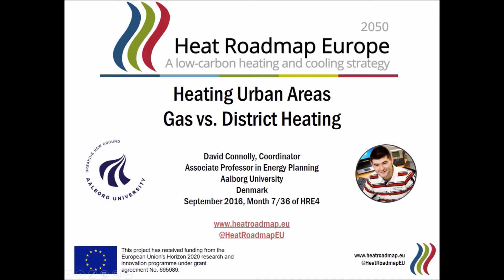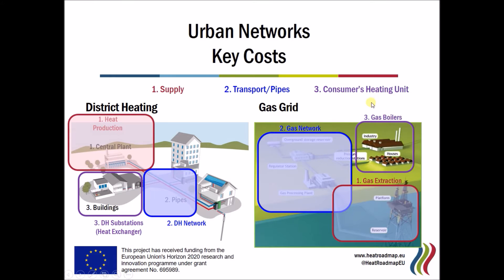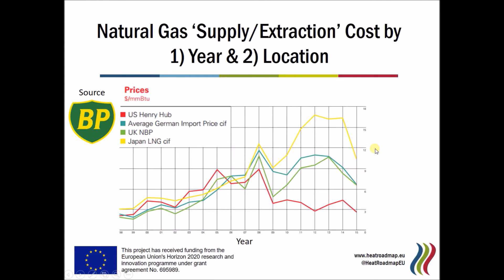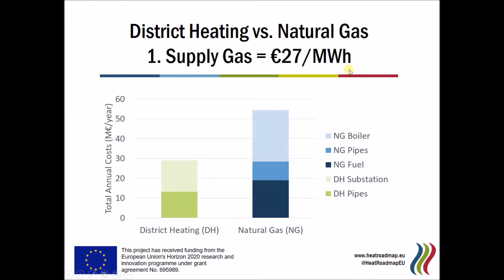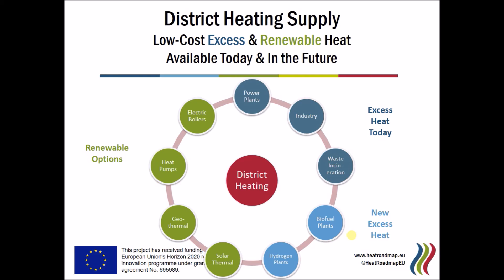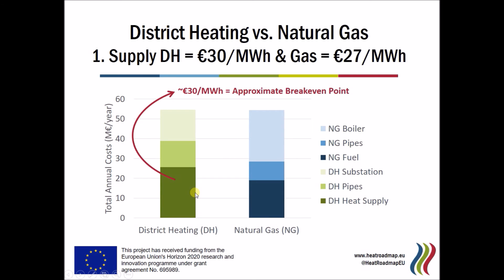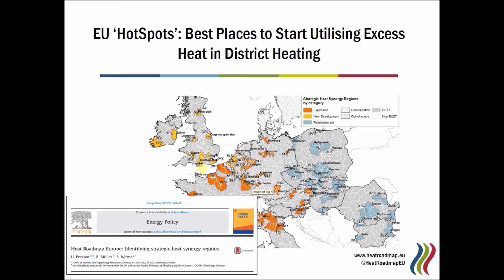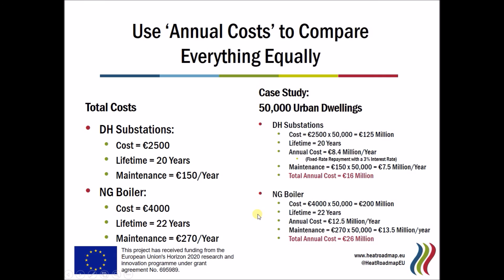Natural Gas vs District Heating in Urban Areas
Read the peer-reviewed paper on the strategic heat synergy regions:
Persson U, Möller B, Werner S. Heat Roadmap Europe: Identifying strategic heat synergy regions. Energy Policy 2014 ;74:663-681.

Other videos mentioned here, and more, can be found on this YouTube channel or the Videos section on the Heat Roadmap Europe Website.

Please feel free to send us feedback!